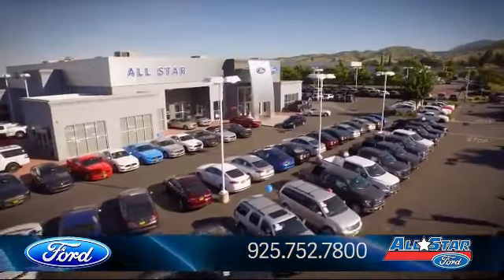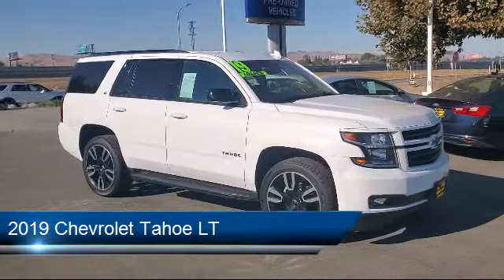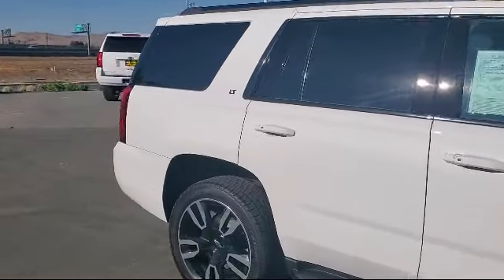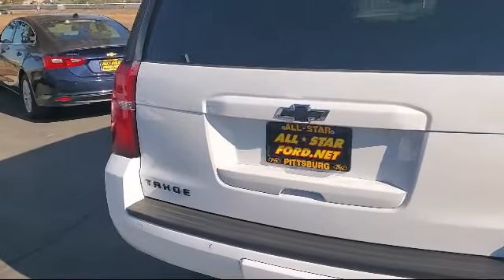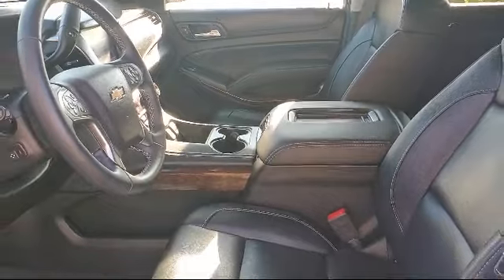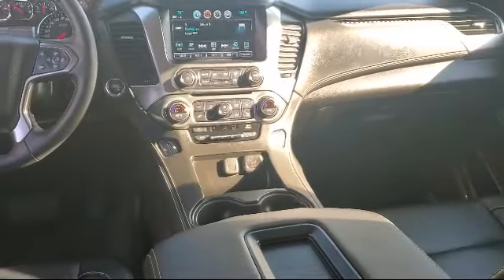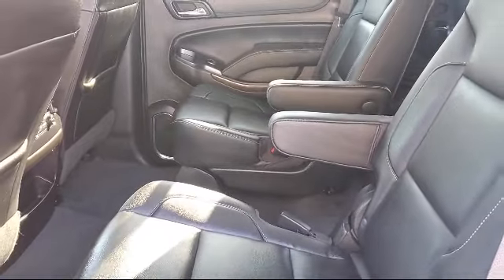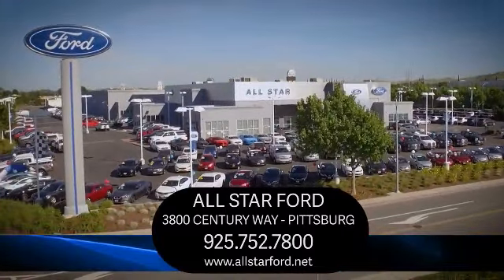2019 Chevrolet Tahoe LT Antioch Pittsburg Brentwood Concord Walnut Creek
2019 Chevrolet Tahoe LT Stock Number: UA57942 Vin:1GNSKBKC3KR258685.